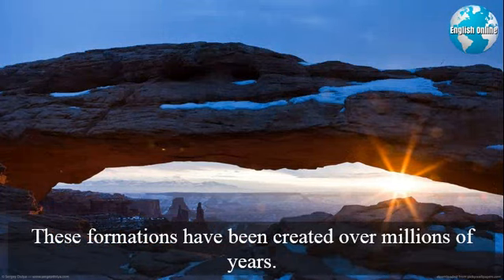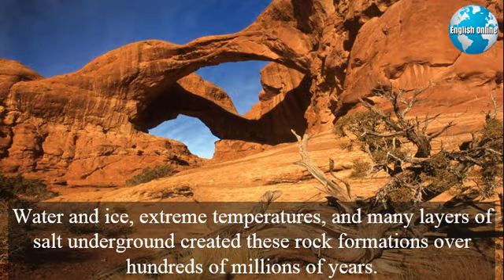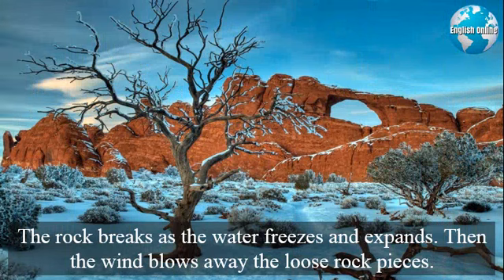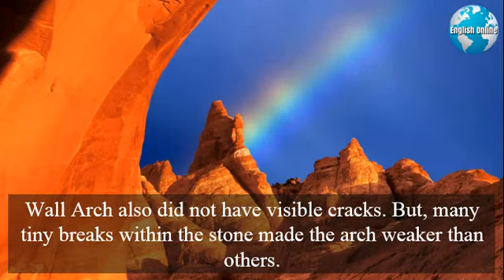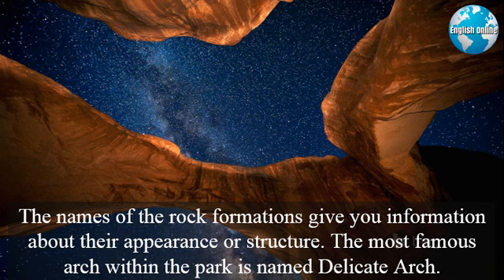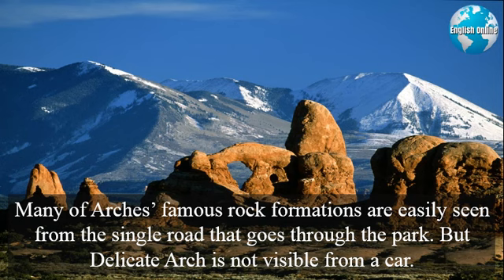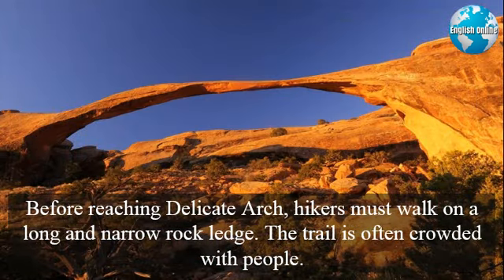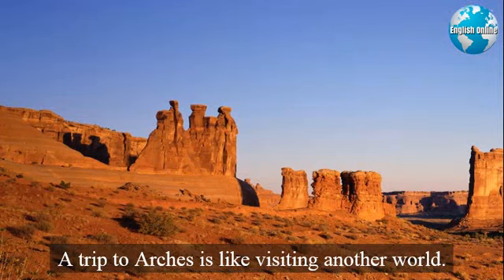Arches National Park, Utah, USA | Learn English Online With Famous Places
Hi! I'm Patrick, a Professor of English. My online English classes and online IELTS, TOEFL, and TOEIC preparation help you learn English online quickly and easily. My daily videos have English news with subtitles that will help you with IELTS speaking, IELTS listening, IELTS writing, and IELTS reading quickly.
► For information about my online English classes, and online IELTS, TOEFL, or TOEIC test preparation:
► I have 20 years of experience teaching English to adults and university students and helping learners prepare for IELTS, IELTS academic writing, TOEFL, TOEFL speaking, TOEFL listening practice, TOEIC, and general English fluency.